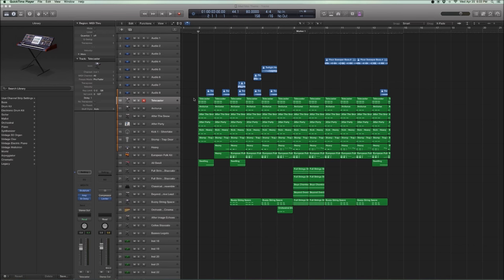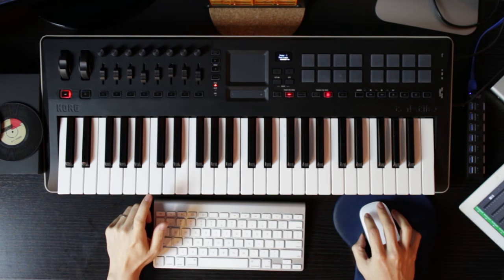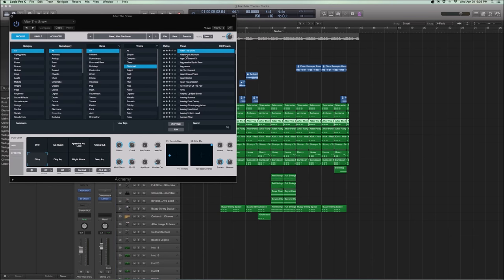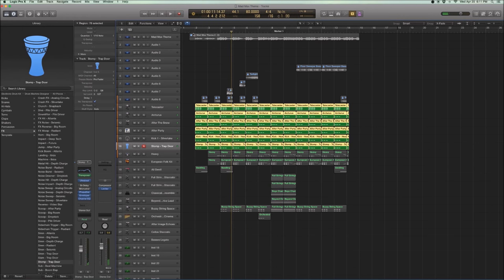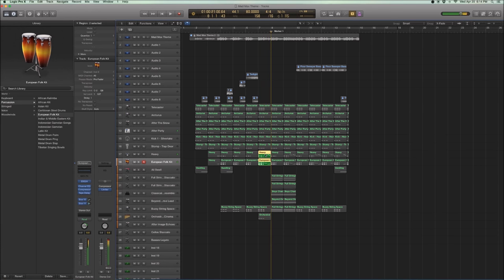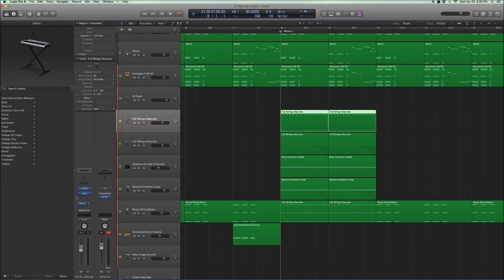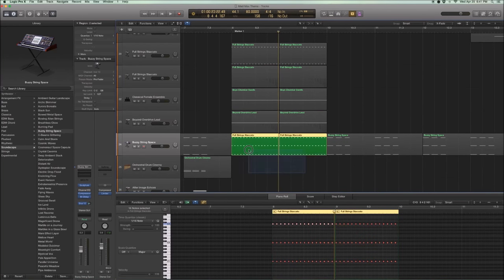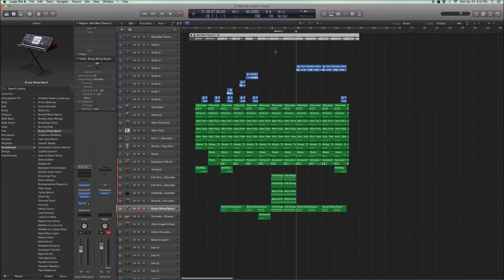Film Scoring: Mad Max Fury Road in Logic Pro X | Tutorial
Tutorial on how to create the main theme from the Mad Max film score by Junkie XL using only standard Logic Pro X instruments.

They're an excellent resource on Film Scoring from a Hollywood film composer's perspective, S2E1 covers Composing for Strings, which is pretty cool. Check it out.

This tutorial was inspired by Junkie XL's 'Studio Time'. I felt that Tom Holkenborg (Junkie XL) was very generous with his knowledge and information and experience, and I wanted to share the same thing for Logic Pro X users. I hope you find these tutorials useful in learning how to progress in your film scoring work and career.